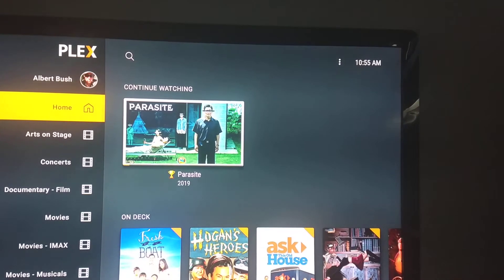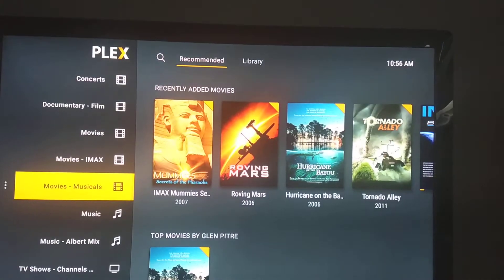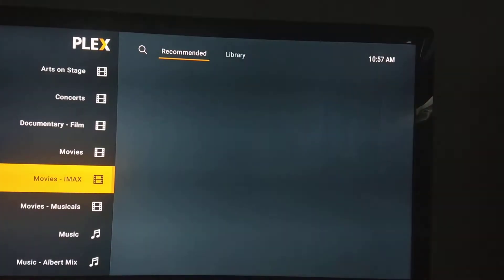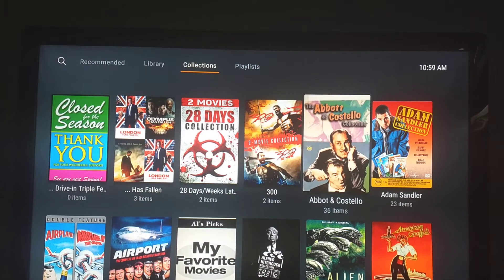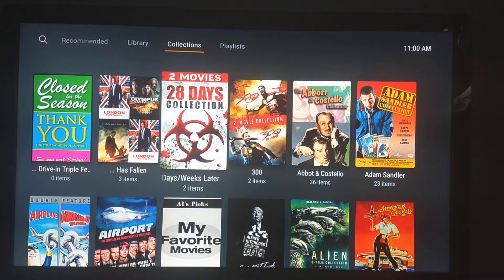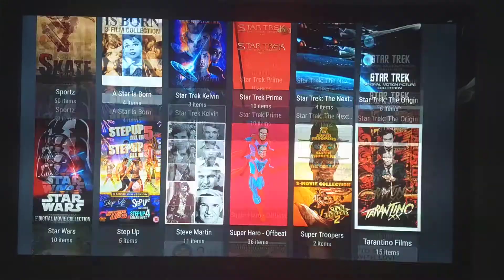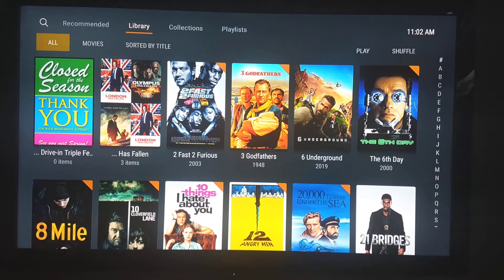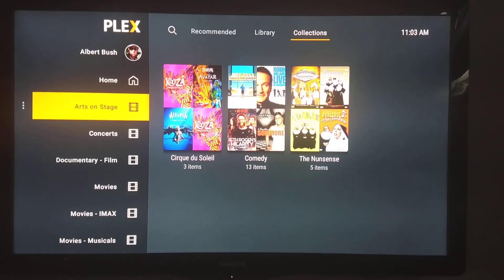Plex - Multiple libraries and collections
Ease of Navigation.